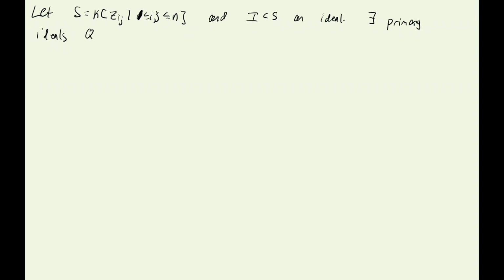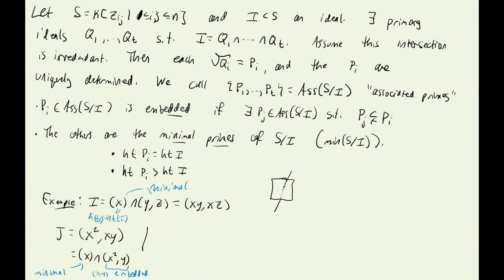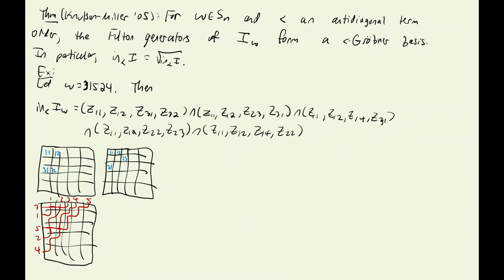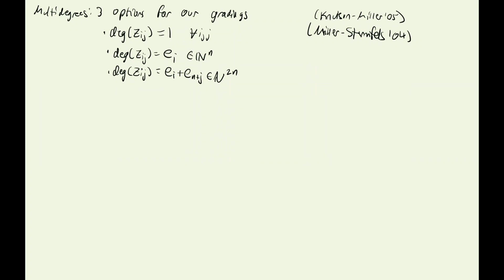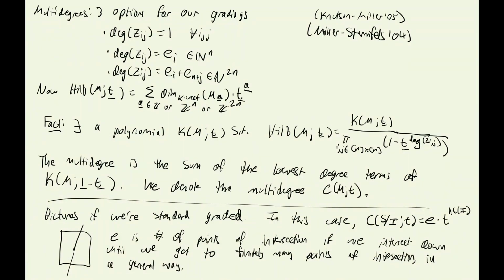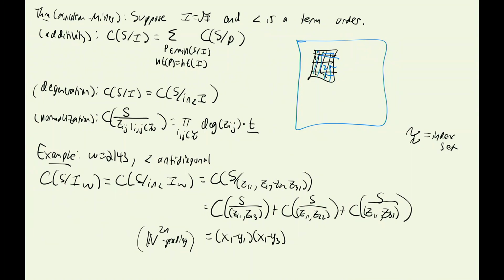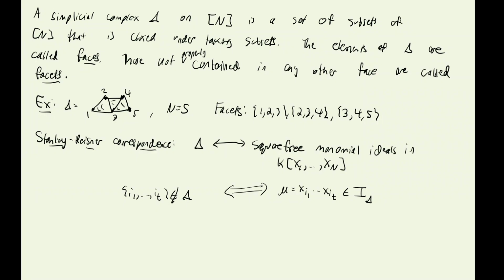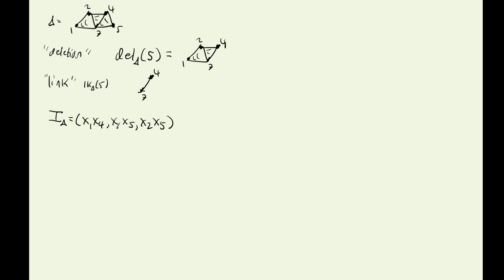Commutative Algebra & Schubert Calculus - Patricia Klein (pt 2)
(Part 1 and 3 were not recorded)